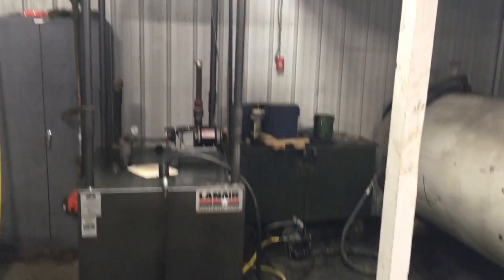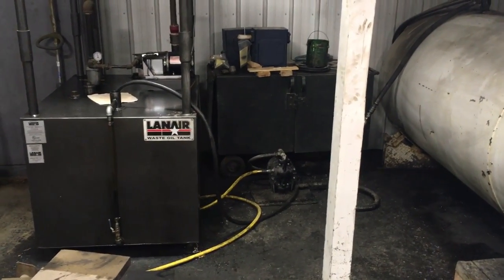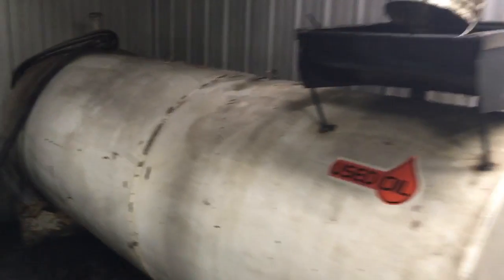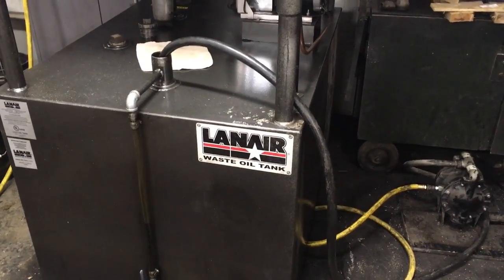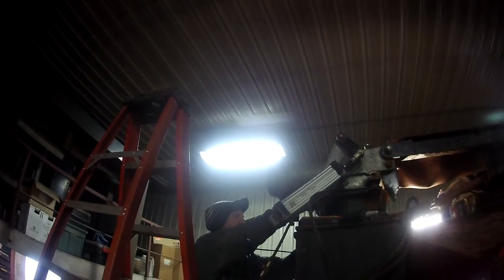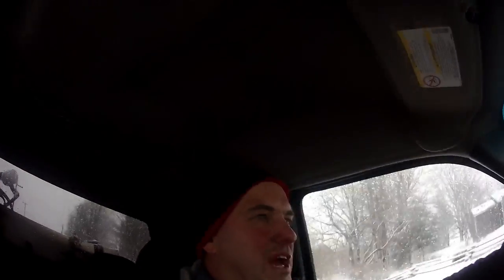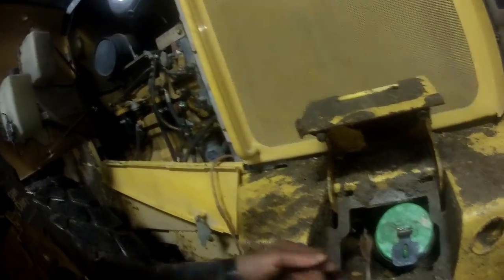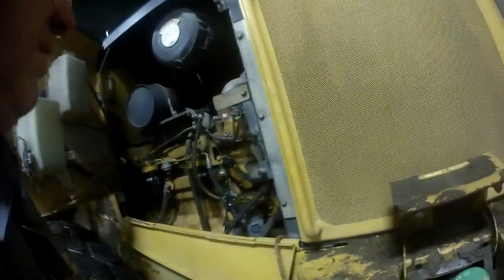Moving straw,broken bales,cut wires and water pumps on powerstrokes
Thursday 1/24/2019 daily activities